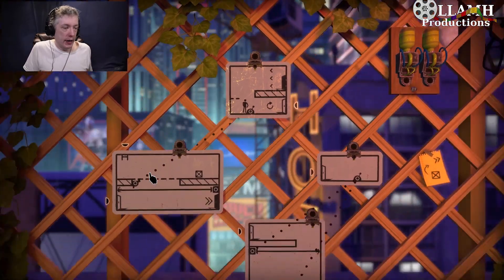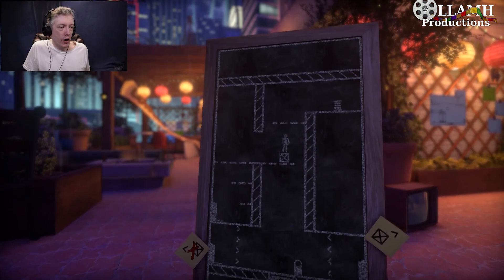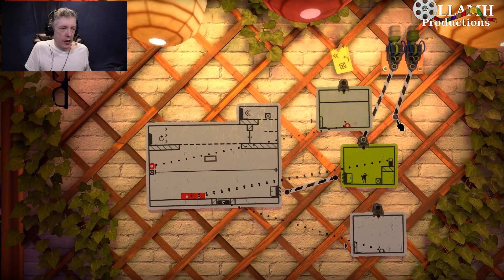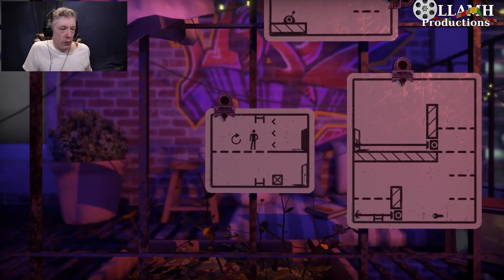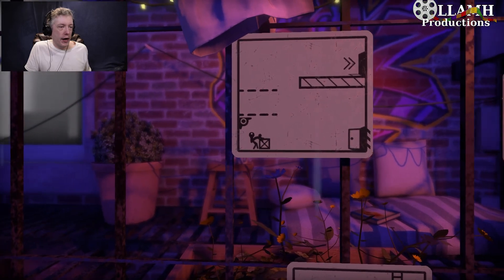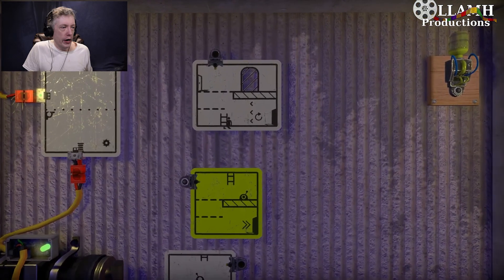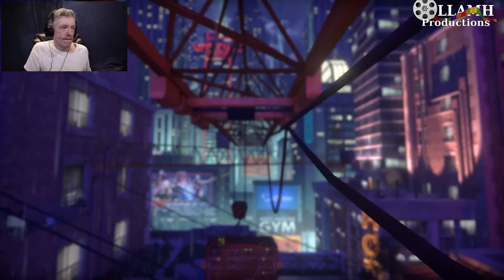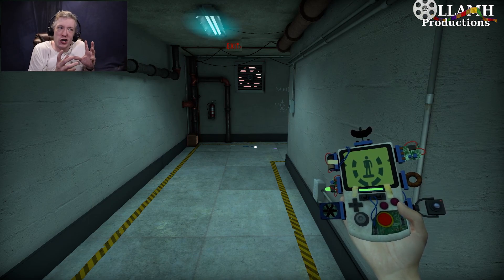The Full Game Child | The Pdestrian #7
It is now complete, though I'm not sure what is really does. I am guessing that it is some sort of a bridge between worlds, but that seems a bit deep and strange for this game.